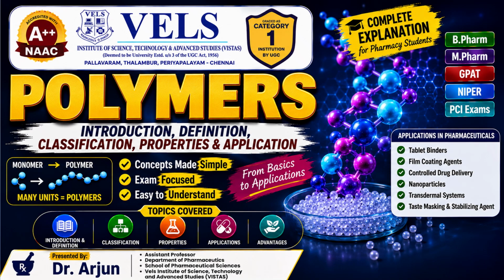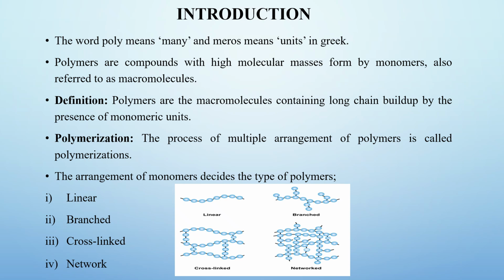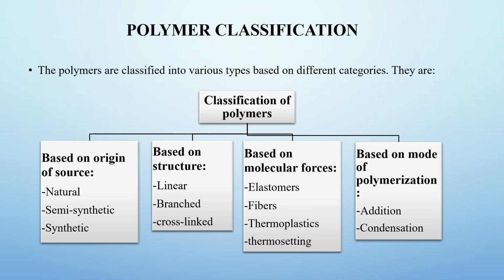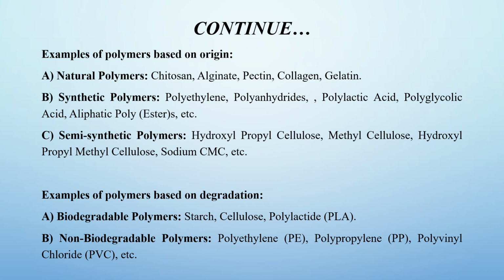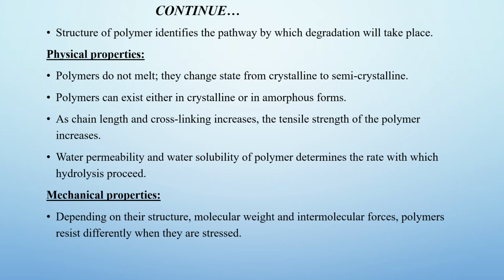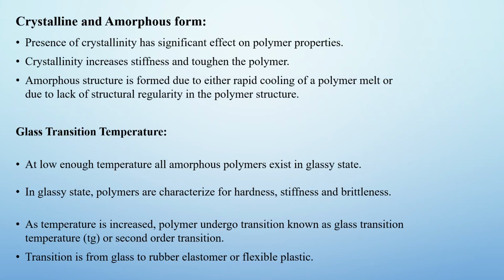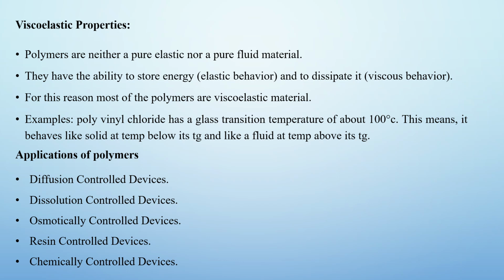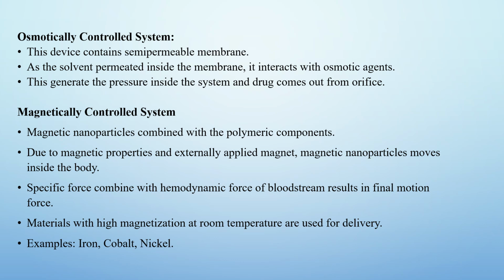Polymers in Pharmaceutics: Introduction, Classification, Properties & Pharmaceutical Applications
Learn the fundamentals of Polymers in Pharmaceutics with a simple, clear, and exam-focused explanation. This video covers the introduction, definition, classification, properties, advantages, and pharmaceutical applications of polymers.

🧪 Topics Covered:

Introduction and Definition of Polymers
Monomers and Polymer Formation
Classification of Polymers
Properties of Polymers
Advantages of Pharmaceutical Polymers
Pharmaceutical Applications
Tablet Binders
Film-Coating Agents
Controlled Drug Delivery
Nanoparticles
Transdermal Drug Delivery Systems
Taste Masking and Stabilizing Agents

📚 Ideal for B.Pharm, M.Pharm, GPAT, NIPER and PCI examination preparation.

🎓 Presented by:
Dr. Arjun
Assistant Professor, Department of Pharmaceutics
School of Pharmaceutical Sciences
Vels Institute of Science, Technology & Advanced Studies (VISTAS)